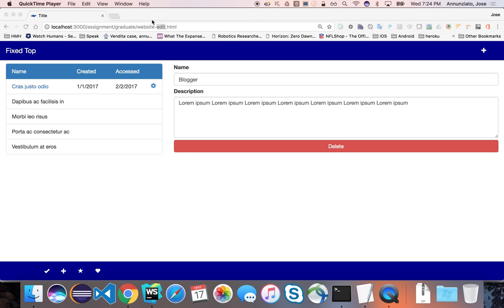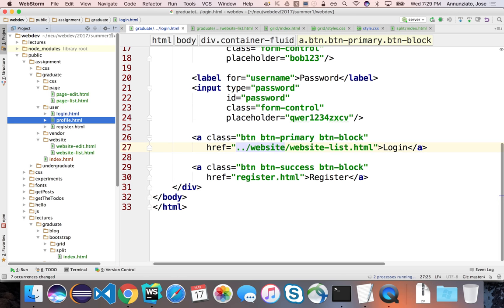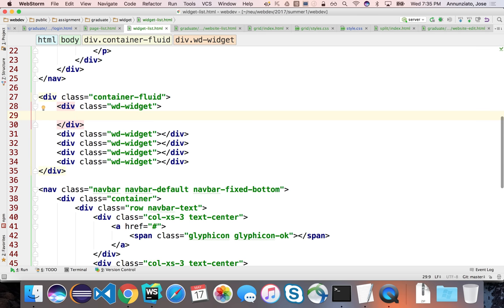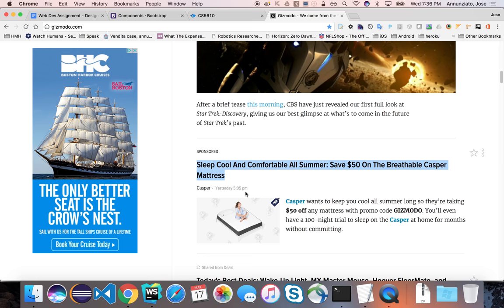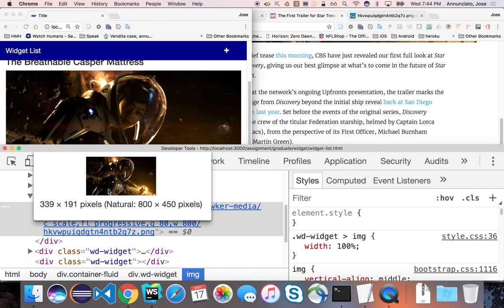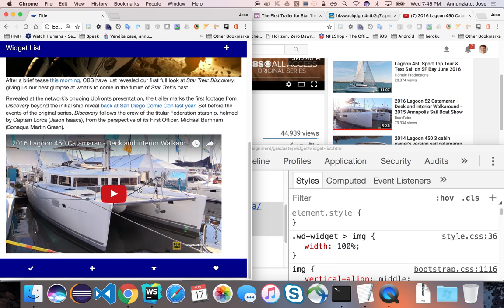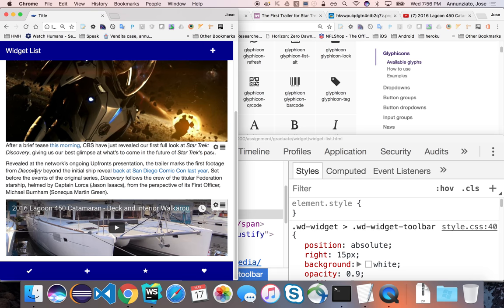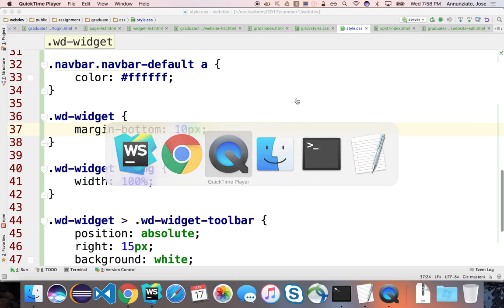2.11 getting started with widget list - graduate webdev summer 1 2017